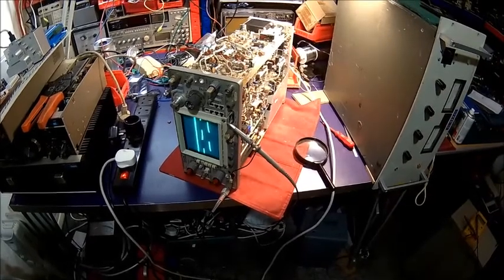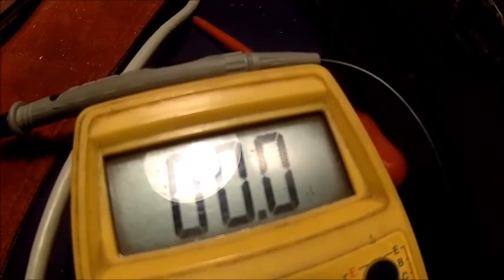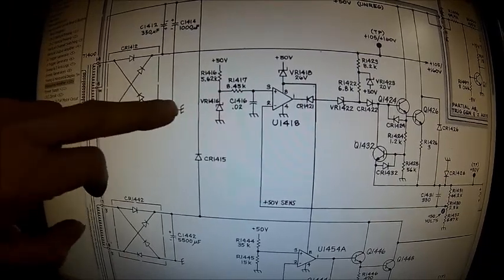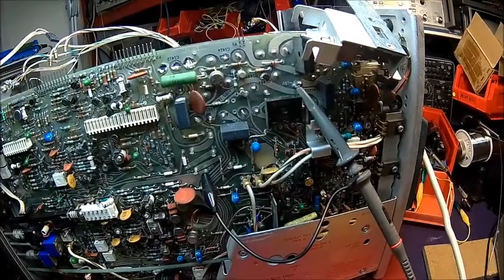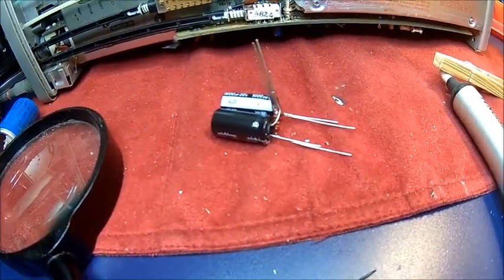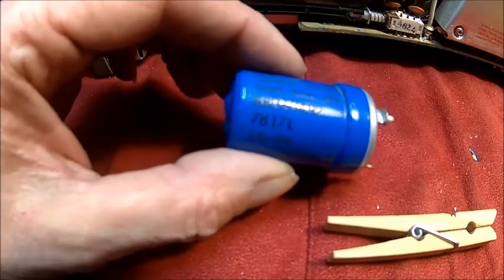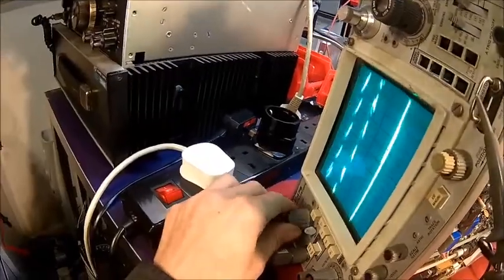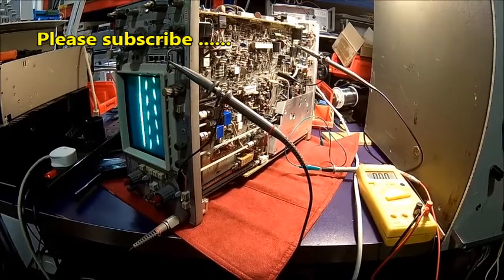Tektronix 475 Repair - Ep# 4 - fixing the 110V supply ... but still a lot more work, to come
Since we now have a trace and the CRT looking really good, it's worth to dig into it further. In this episode we fix an issue with the 110V DC supply,... but it seems there is quite a bit more wrong with it.

We got a damaged Tektronix 475 for cheap, the seller stated that it was working before he sent it to the original buyer.
Apparently he tried to repair it, but obviously gave up at some point and decided to sell it as it is.
On first inspection, we found some damaged  pot/switch in the timing circuit and a -8V supply short, but that was not all,... following was quite a lengthy investigation on some mysterious collection of faults. At the end, it turned out to be something rather simple, causing all the confusion and the strange behavior of the circuitry around the channel combiner circuitry.
It is also rather unlikely that it was in fully working condition before the transport damage happened as we found a power supply capacitor which was completely dead. Probably would still have displayed a trace, but the scope won't be really usable with that amount of hum on the supply..
On powering up after a brief safety inspection, the scope heavily distorted the camera audio.
This was either something wildly oscillating, or a hefty dose of X-rays. No trace was visible, only a brief dot in the center, confirming the CRT is most likely working and sweep does not work at all.

The scope is already back in working condition, you are invited to follow us over few episodes on the bumpy journey to success.